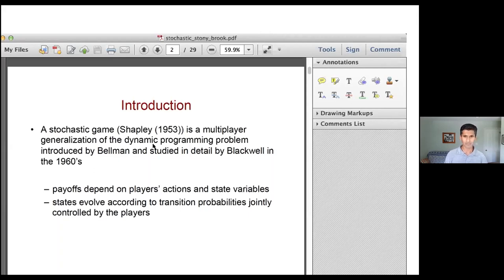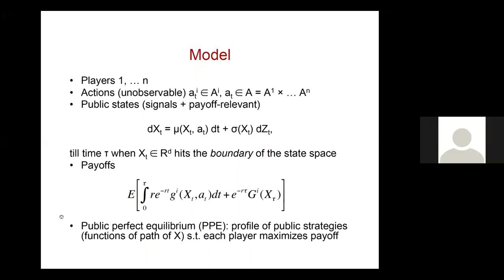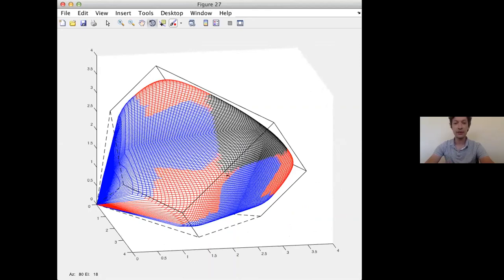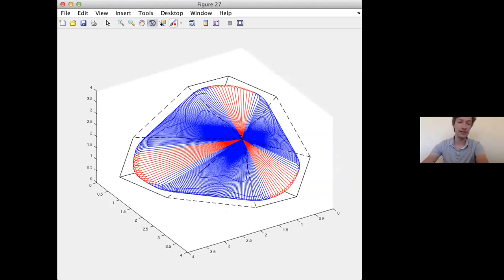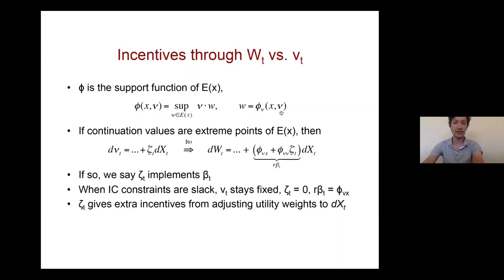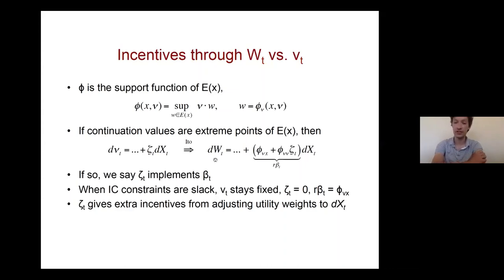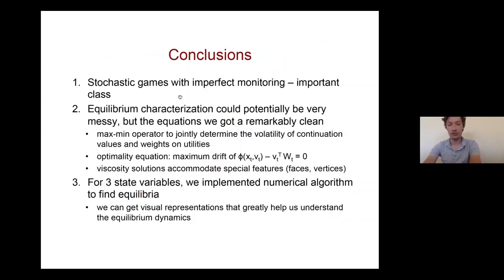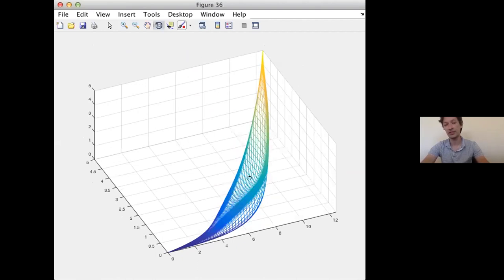Yuliy Sannikov - Moral Hazard in Stochastic Differential Games: Beyond Markov Equilibrium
The 31st International Conference on Game Theory. Plenary address by Yuliy Sannikov (Stanford Graduate School of Business) on Moral Hazard in Stochastic Differential Games: Beyond Markov Equilibrium,